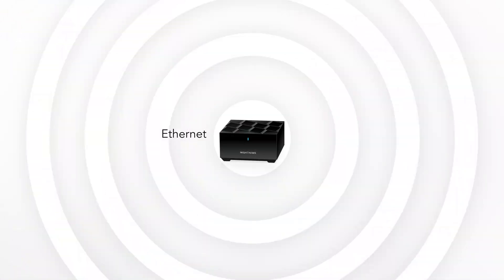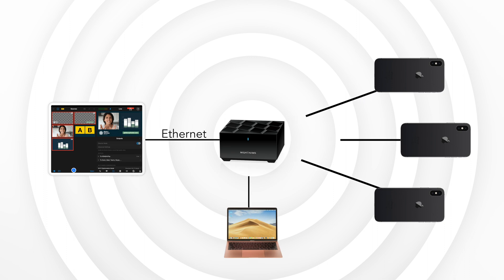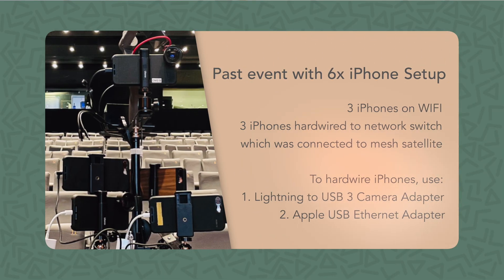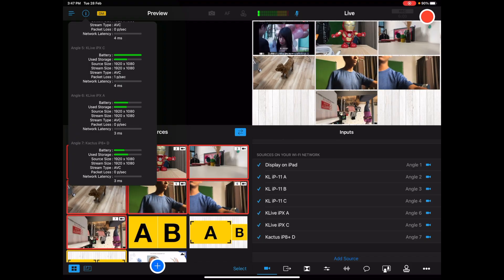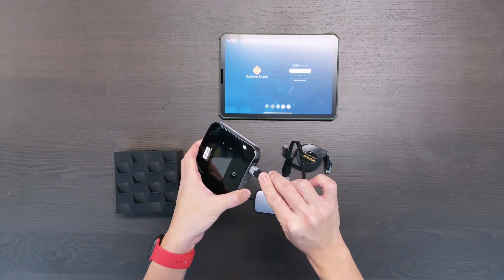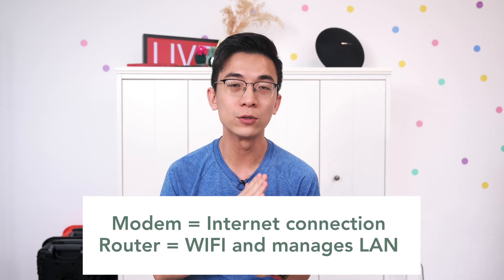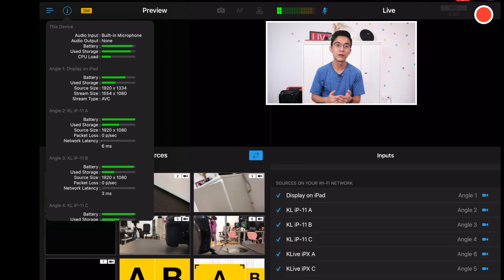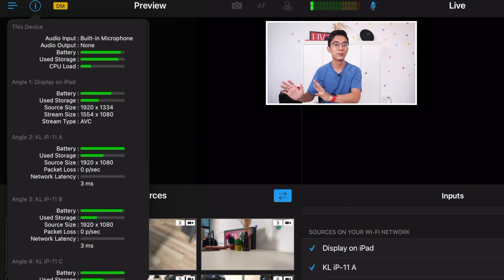Levelling Up Switcher Studio: Network Part 2, LAN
Starting a new series on helping new SS users get up to speed on their setups. For the first 2 videos, I'll cover how to get good internet connection, and how to ensure you get smooth transmission from your cameras.